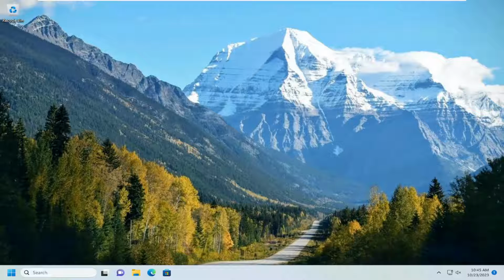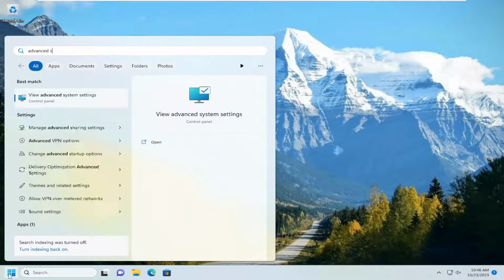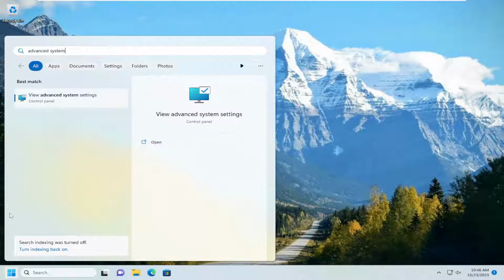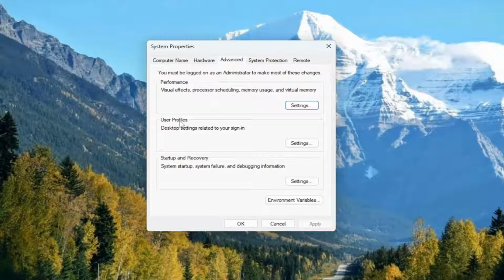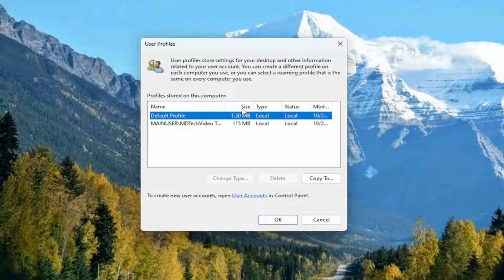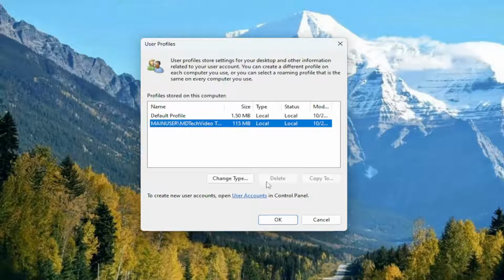How to Delete Domain Profile in Windows 11/10 [Guide]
If you’re looking for how you can remove a user and their files from a domain-joined PC without wiping the device, then you’re at the right place. In this tutorial, we will show you how to easily delete a Domain User Profile in Windows 11/10.

Issues addressed in this tutorial:
delete domain profile in windows 10
how to delete domain user profile in windows 11
delete local domain profile windows 10
delete domain account profile windows 10
how to delete a domain user profile in windows 10
how to delete a domain user profile in windows 11

If you are unsure how to delete a domain profile in Windows 11, then you have come to the right place. Because in this guide, we will share with you some of the best and safest ways to delete a domain profile in Windows 11.

User accounts are used by people to authenticate and access resources on a PC. Each user has a user account that is customized the way they want their PCs to be.

There are several instances where you may want to share your programs or documents with someone. Local accounts are stored on the computers, whereas the domain accounts or profiles are saved in Active Directory.